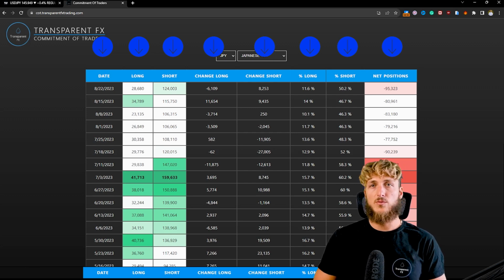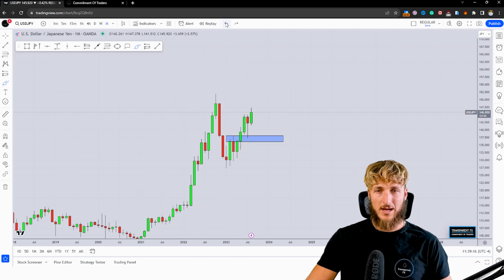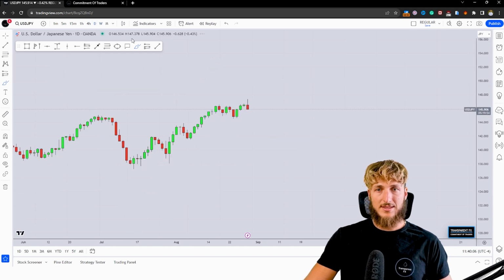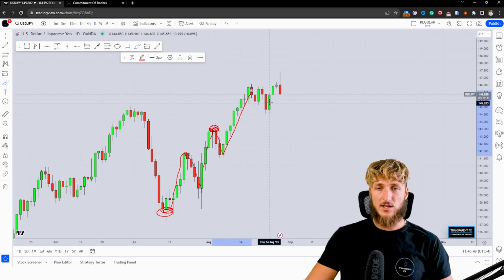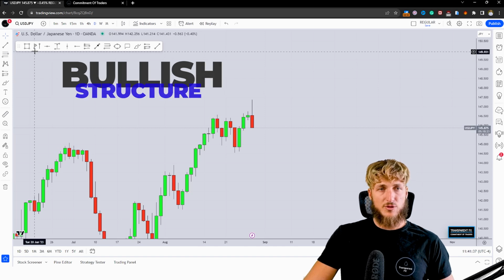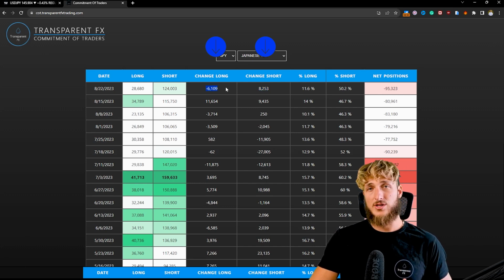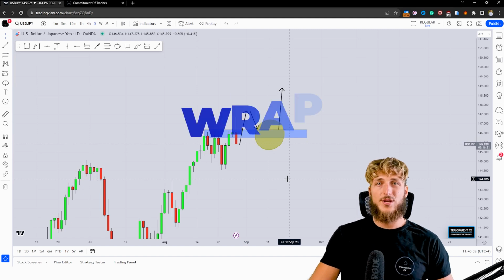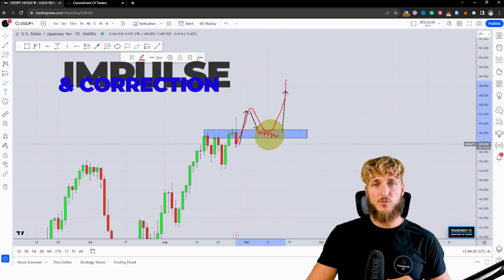USDJPY Trading Strategy: Technical and Order Flow Analysis !